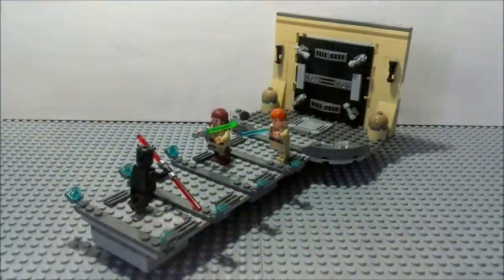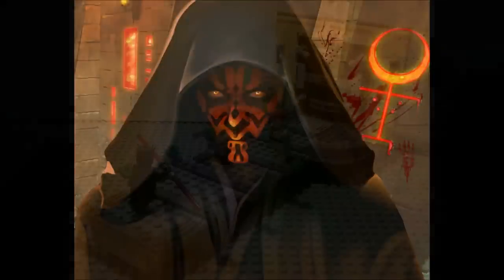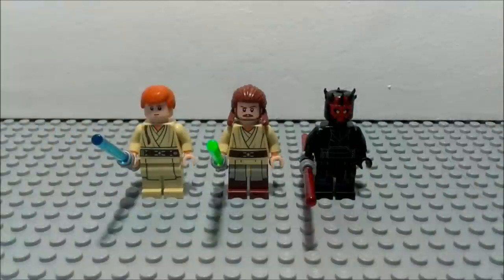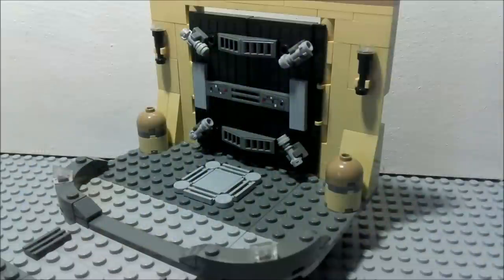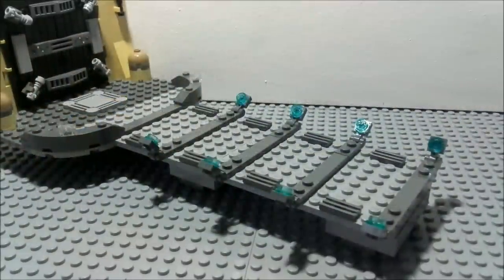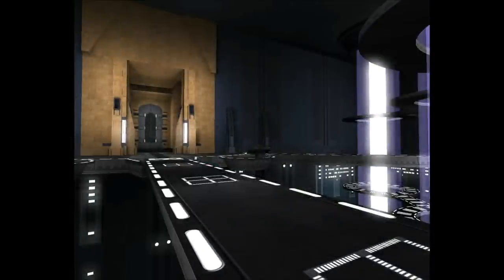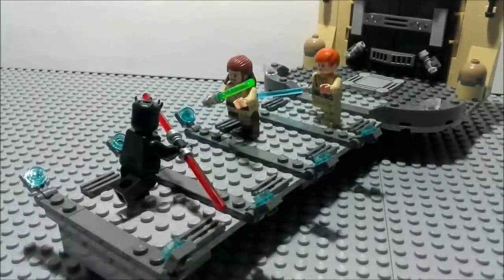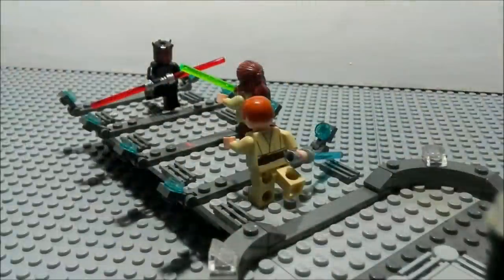LEGO Star Wars - Duel Of The Fates MOC - Review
One of the most iconic duels re-created as a MOC, in this video we are doing a detailed review of our LEGO Star Wars - Duel Of The Fates MOC.

This video was recorded with a phone camera, edited and created in VideoPad video editor in Serbia 2017.

In this video we are mixing both the Expanded Universe and the "Official" Star Wars Canon. This is the way we look at the amazing Star Wars story as canon for us. Watch this video to see our full view on the galaxy far far away: Star Wars Canon (Our Thoughts)